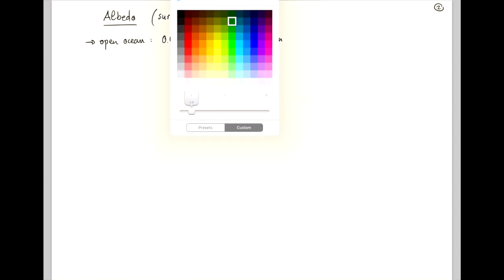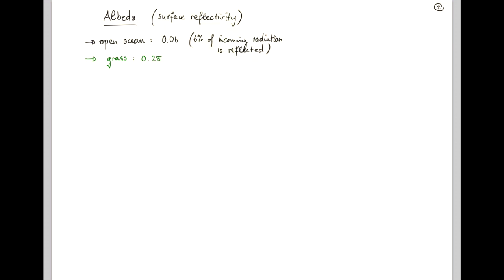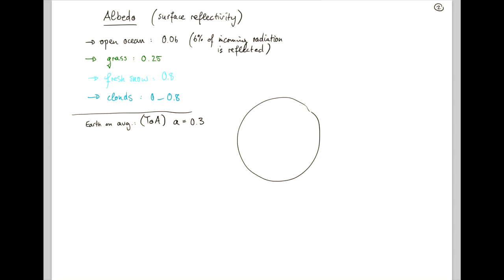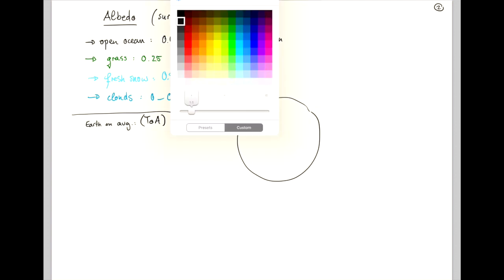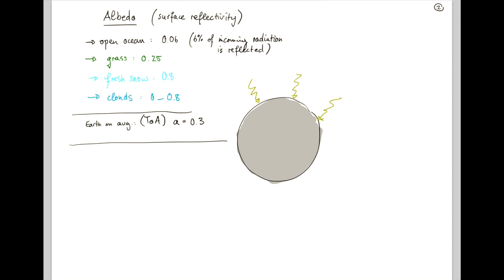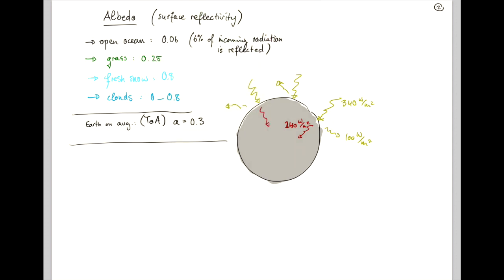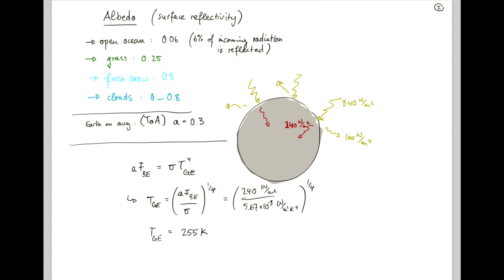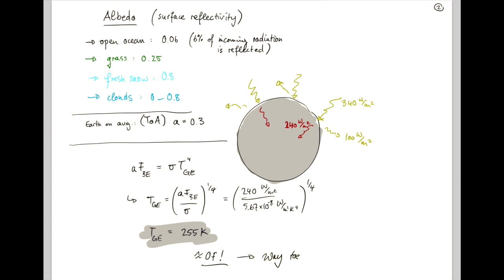Global Energy Balance 2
Erratum(!) F should be multiplied by (1-a), not a! That will give you 240 W/m2 of absorbed radiation.